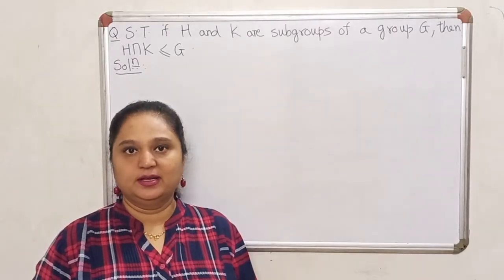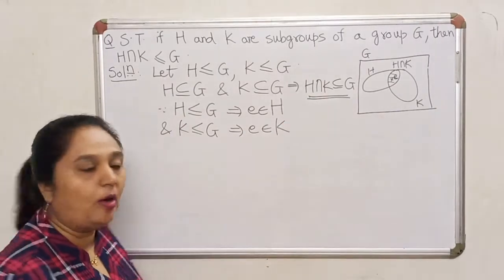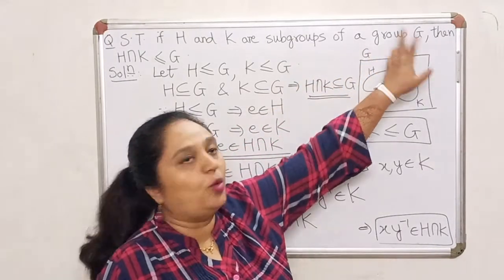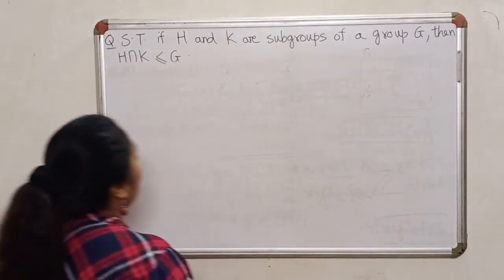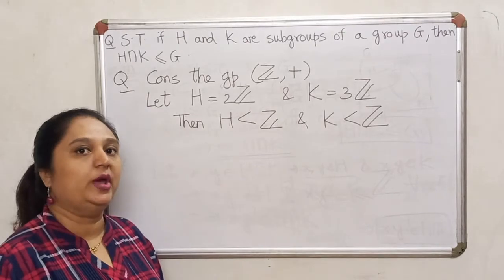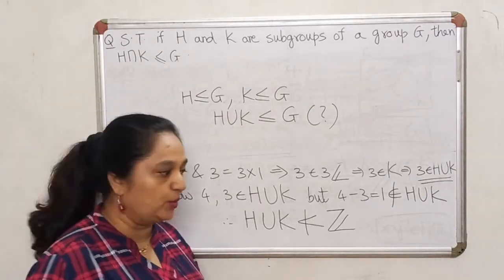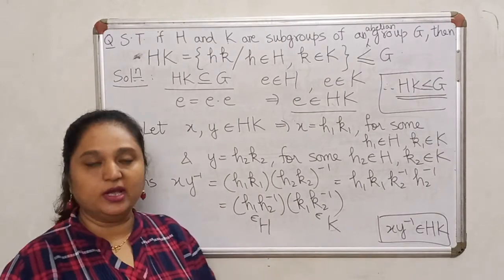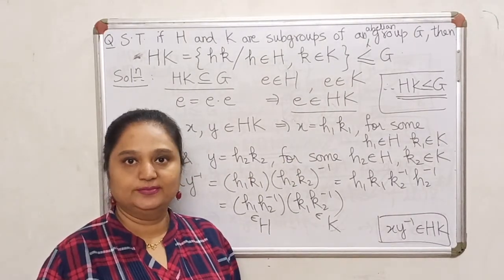Intersection of Subgroups is a Subgroup - Chapter 2 - Lecture 7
In this video we prove that intersection of two subgroups of a group is a subgroup of the group. We also prove with the help of an example that union of two subgroups is not necessarily a subgroup. We also prove that if H and K are subgroups of a group G, then HK is a subgroup of G.